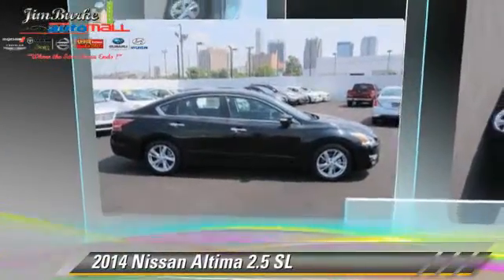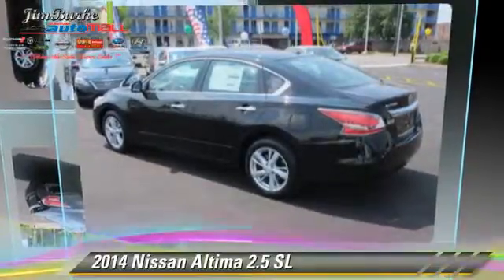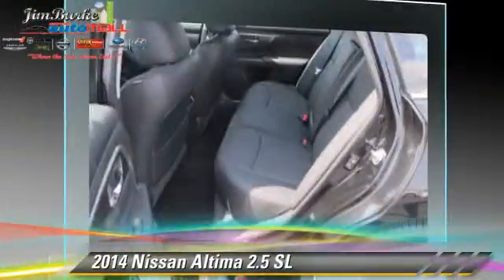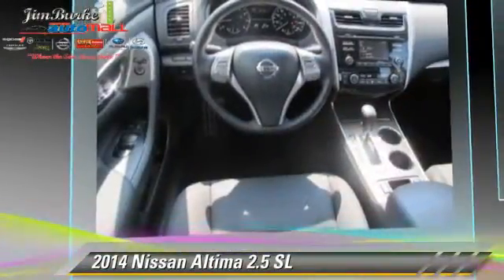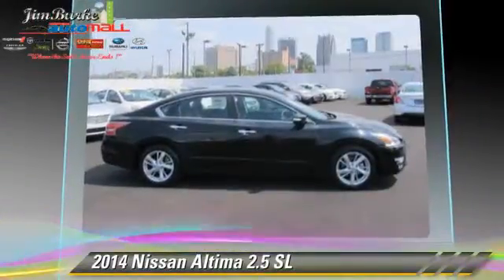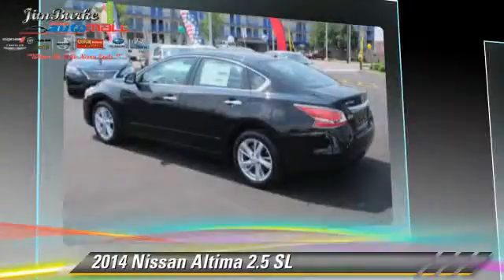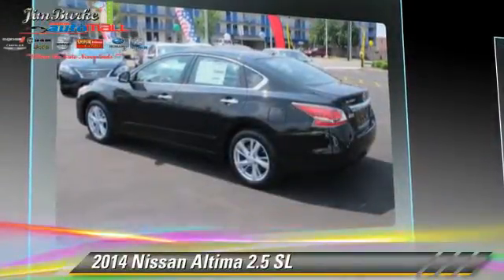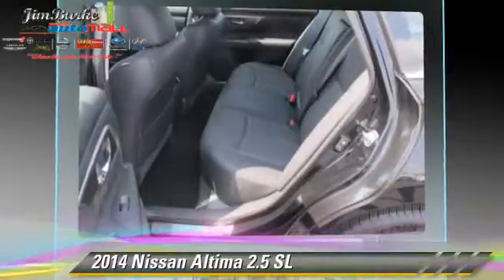New 2014 Nissan Altima 2.5 SL - Birmingham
1301 5th Avenue North Birmingham AL 35203

2014 Nissan Altima 2.5 SL

$25,160

Color: SUPER BLACK
Engine: 2.5L 4 Cyl.
Miles: 25
VIN: 1N4AL3AP2EC409170
Stock: NI14987

This vehicle features: Front Wheel Drive, Seat-Heated Driver, Leather Seats, Power Driver Seat, AM/FM Stereo, Audio-Upgrade Sound System, CD Player, Audio-Satellite Radio, MP3 Sound System, Wheels-Aluminum, Telephone-Hands-Free Wireless Connection, Remote Keyless Entry, Trip Computer, Tilt Wheel, Traction Control, Brakes-ABS-4 Wheel, 4 Wheel Disc Brakes, Tire-Pressure Monitoring System, Security System, Engine Immobilizer/Vehicle Anti-Theft System, Cruise Control, Steering Wheel Stereo Controls, Steering Wheel-Leather Wrapped, Intermittent Wipers, Wipers-Variable Speed Intermittent, Fog Lights, Headlights-Auto-Off, Child Safety Locks, Bucket Seats, Seat-Lumbar-Driver, Seat-Rear Pass-Through, Mirrors-Pwr Driver, Heated Side Mirrors, Side view mirror blinker indicator, Mirror-Electrochromic In-Side Rearview, Mirrors-Vanity-Driver, Mirrors-Vanity-Driver Illuminated, Mirrors-Vanity-Passenger, Mirrors-Vanity-Passenger Illuminated, Air Bag - Driver, Air Bag - Passenger, Air Bags - Head, Air Bag - Side, Air Bag-Side-Head only-Rear, Rear Defrost, Air Conditioning, Climate Control - Auto, Climate Control - Dual, Built-in Garage Door Opener, Remote Trunk Release, Power Steering, Power Windows, Power Door Locks

[DFIN:3:3118216:A:2734:FF4D8CFF:613fc2b894c52225f60d6c1bad04b37d]